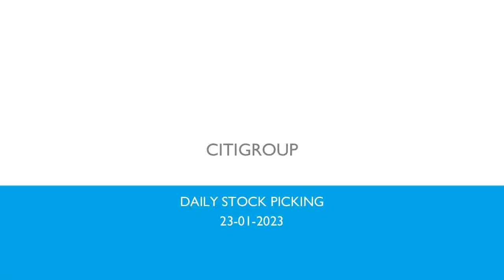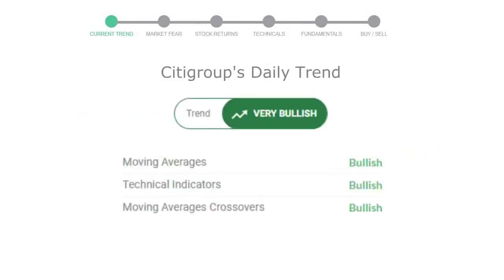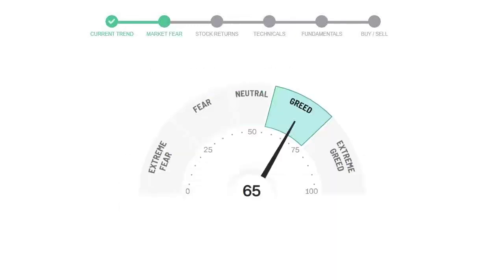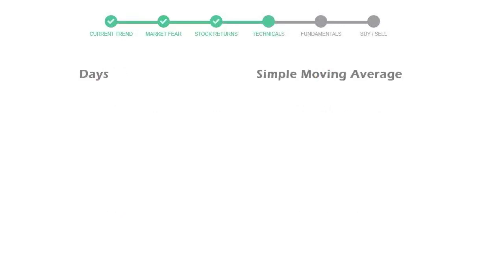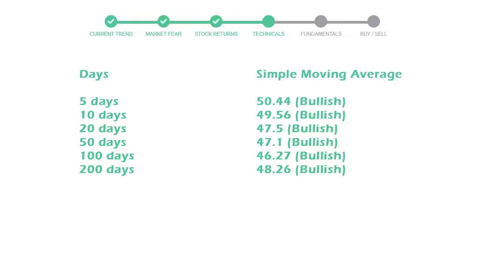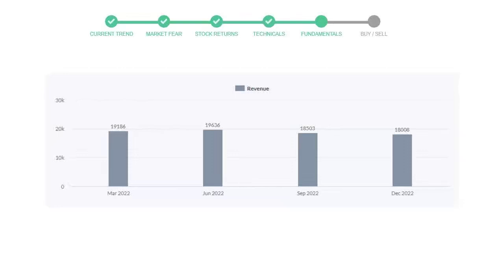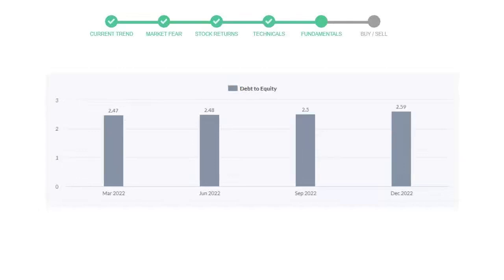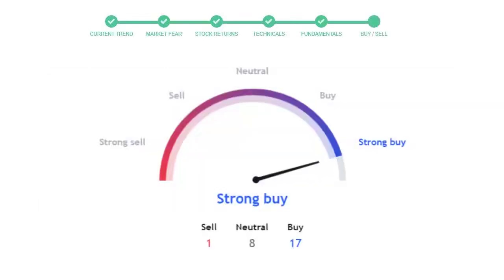Citigroup Stock Analysis Today 23-01-2023 | C Technical and Fundamental Analysis NYSE NASDAQ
This video will educate you through the technical and fundament analysis of the stock Citigroup. We will look at thre revenue of last 4 quarters of the company Citigroup. We will also see the net profits and debt to equity ratio in the recent quarters. We will check Citigroup technical analysis and check how is Citigroup performing in the current market.